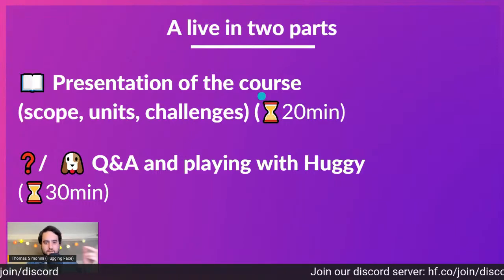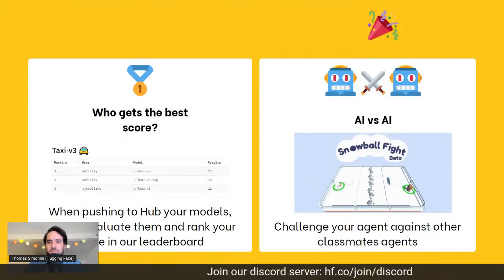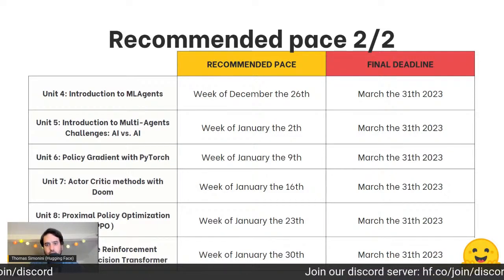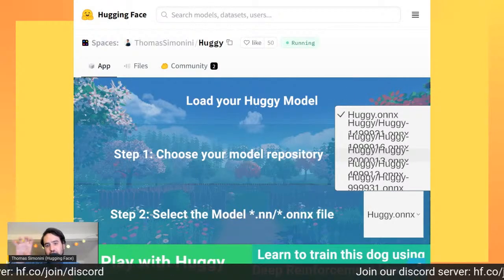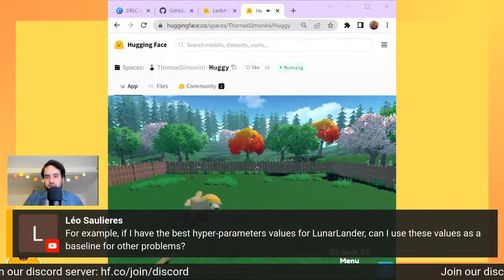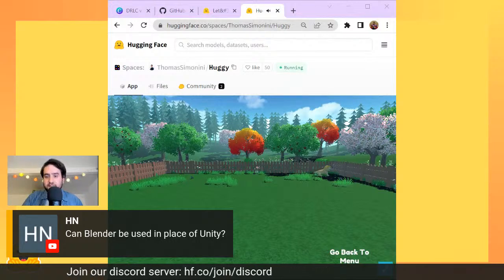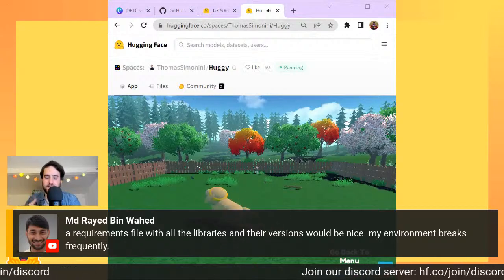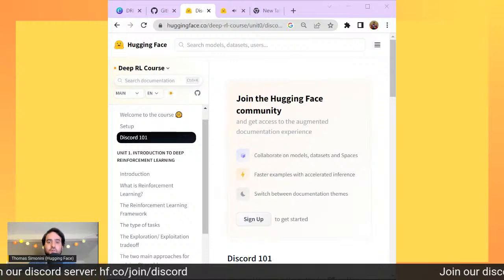Deep Reinforcement Learning Course first live: Course presentation, Q&A and playing with Huggy 🐶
In this first live stream of the Deep Reinforcement Learning Course, I'm going to explain how the course will work (scope, units, challenges, and more).

Then, I'm going to reply to your questions.

And finally, we're going to see some LunarLander agents you've trained and play with your Huggies 🐶